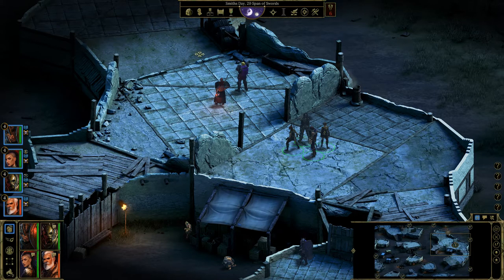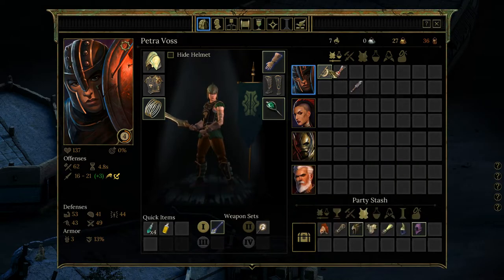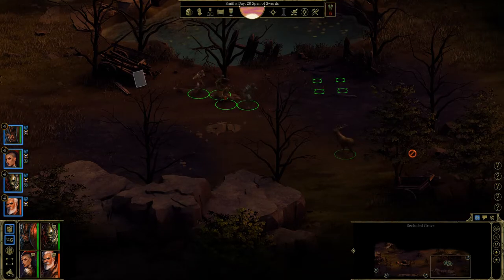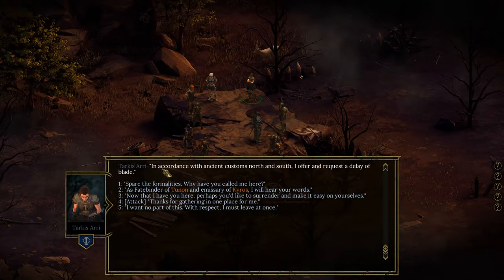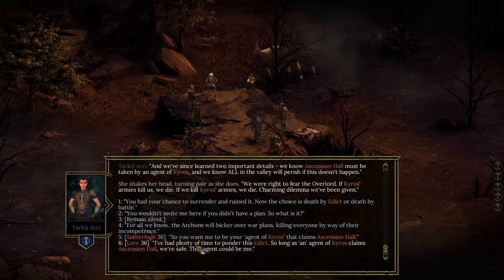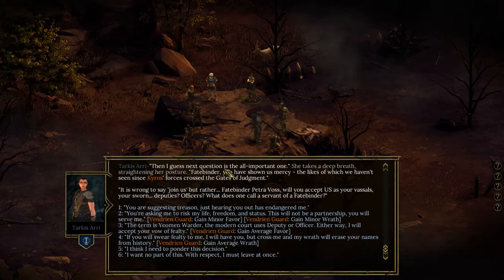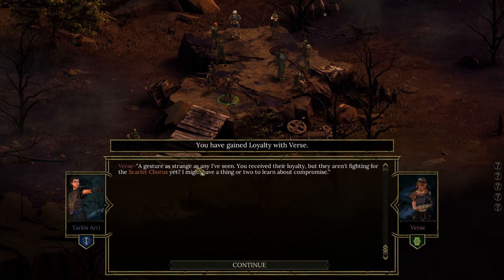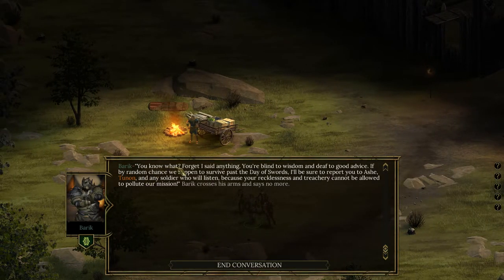Let's Play "Tyranny" Ep-17 Siding with the Guards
In which I divert my path to meet with the Vendrien Guards Captain, hatch a plan to wriggle out of the Edict, and generally get on the bad side of my companions.

"Tyranny" by Obsidian Entertainment.